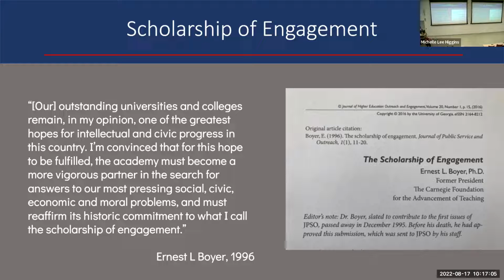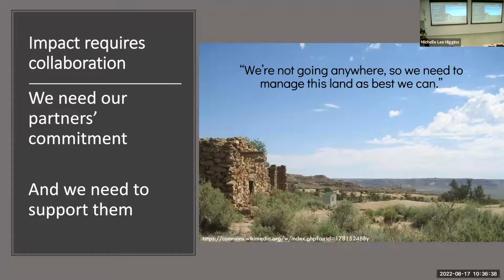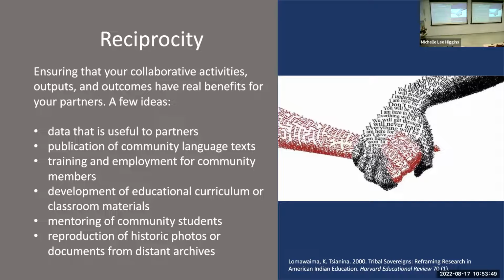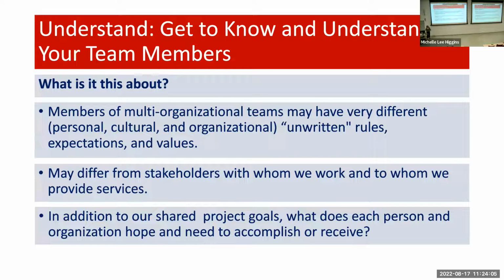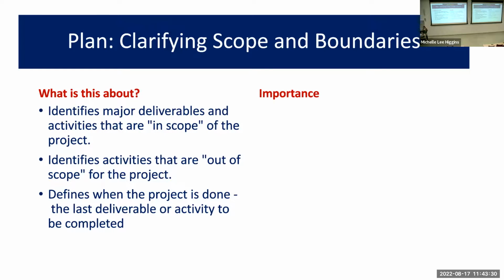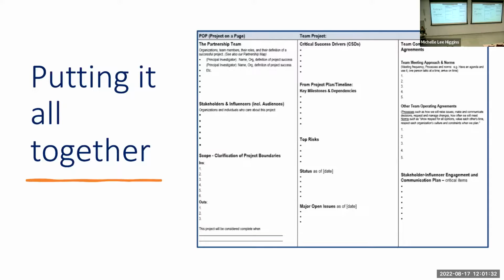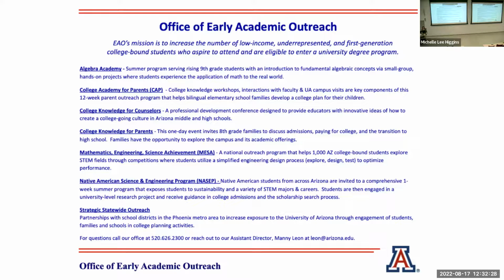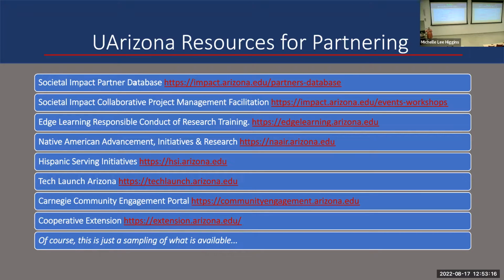Community Engagement and Collaboration 8/17/22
Community Engagement and Collaboration: Building Strong Community Partnerships Through Research

Participants will learn about best practices and considerations for community engaged research projects; the basics of successful collaborative project management; and strategies for building sustained partnerships that help projects thrive now and into the future.

Offered by the Office of Societal Impact at the University of Arizona